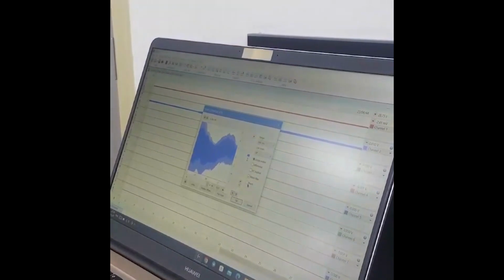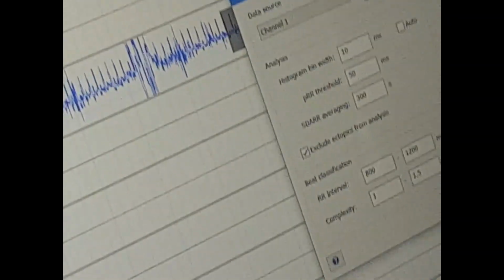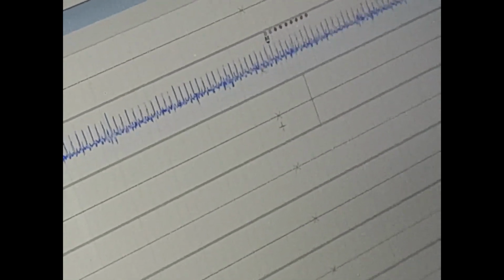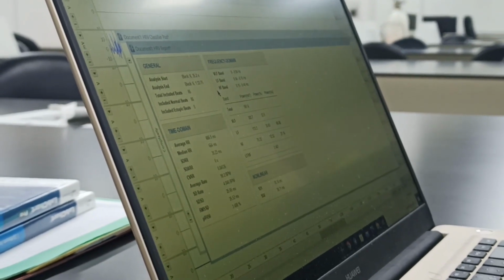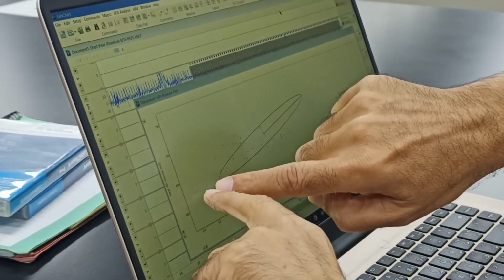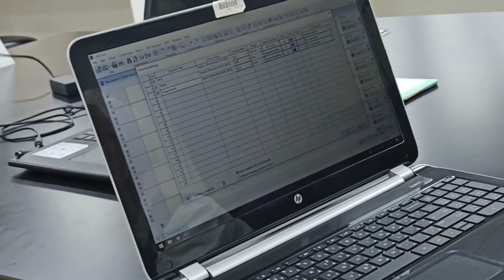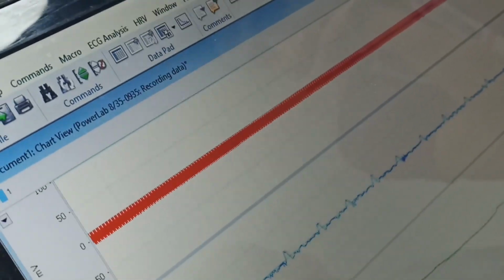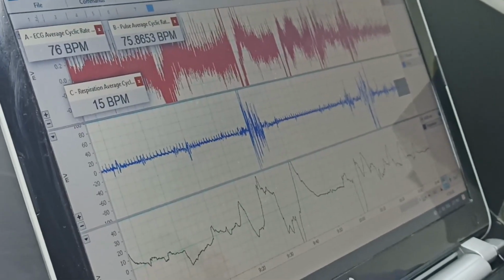Dr. Talay Yar lab instructions